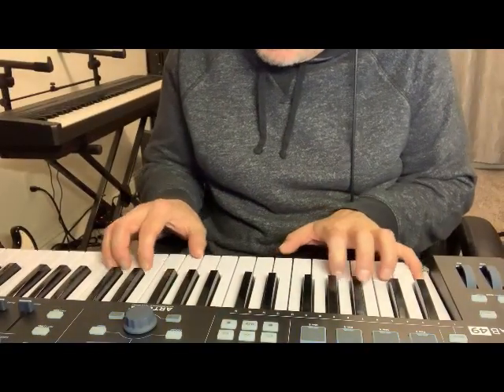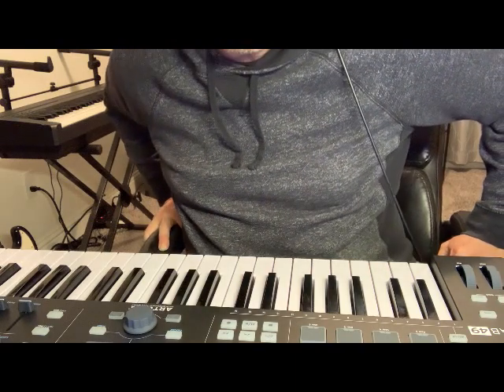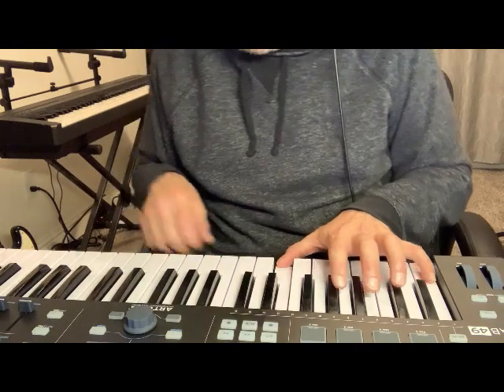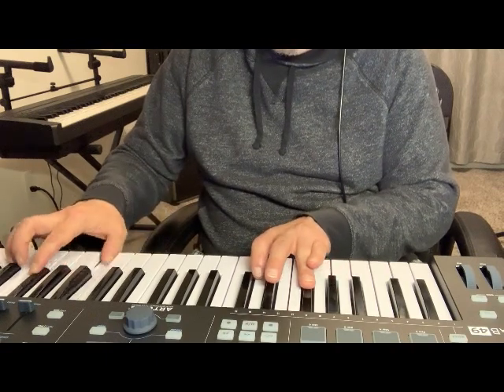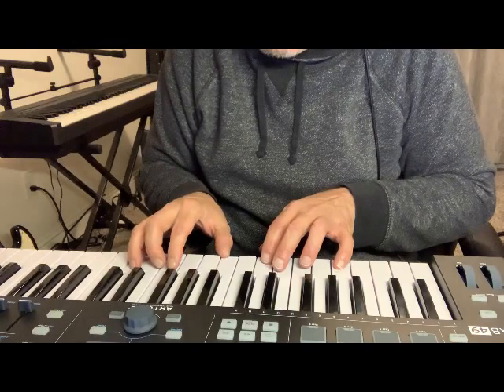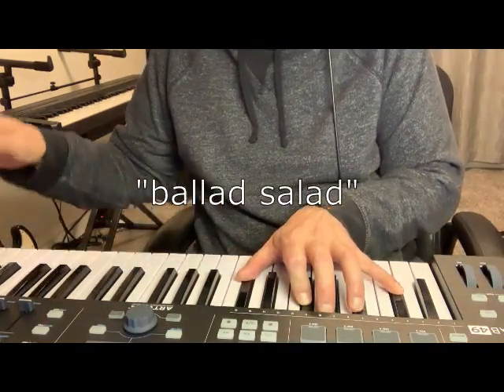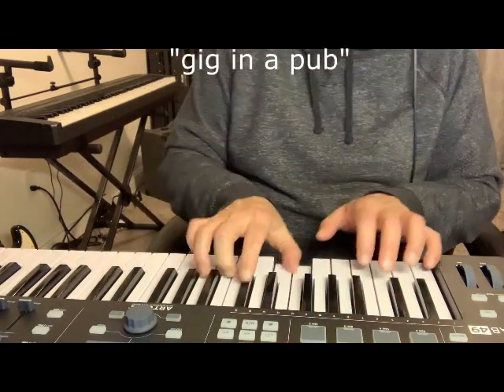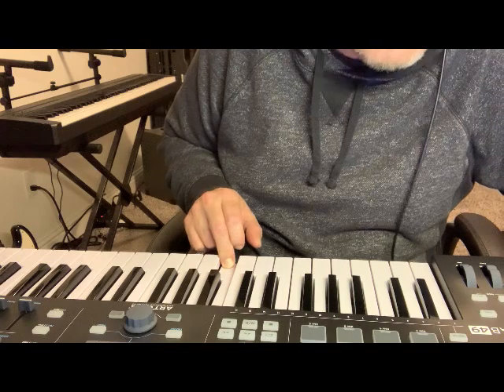CP70 sounds by Waves.com demo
I really miss my Yamaha CP70 electric grand piano. When I discovered the "Electric Grand 80" patch from Waves, I was very pleasantly surprised. This is a really nice set of electric grand sounds. Here are some demos...